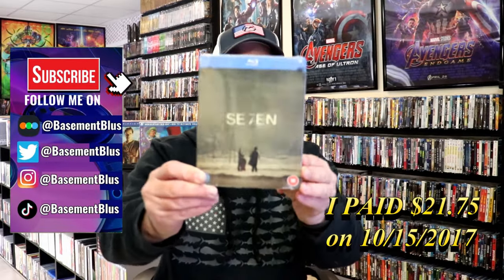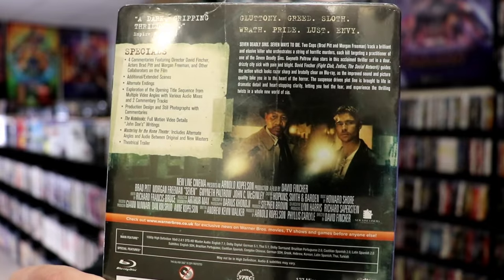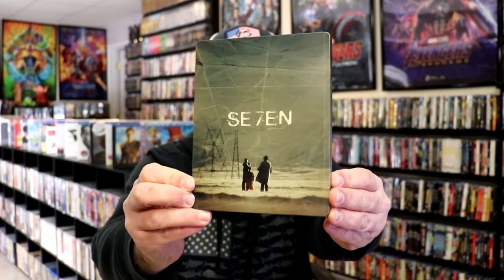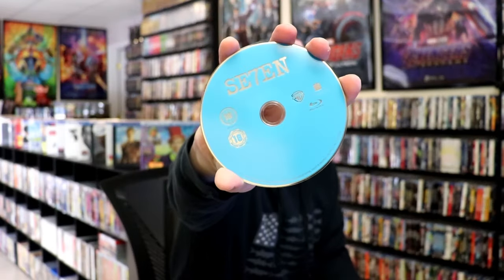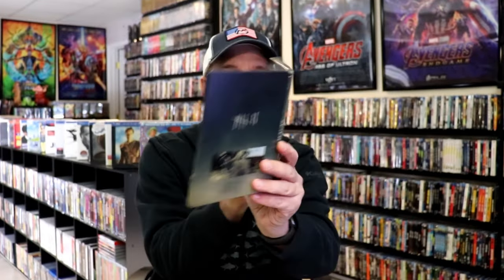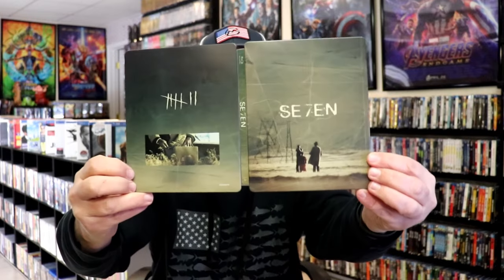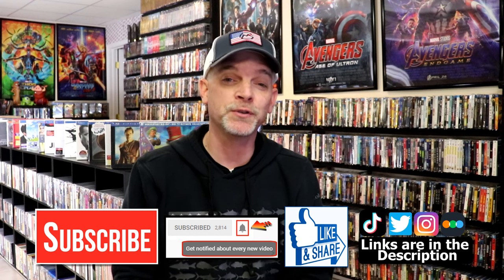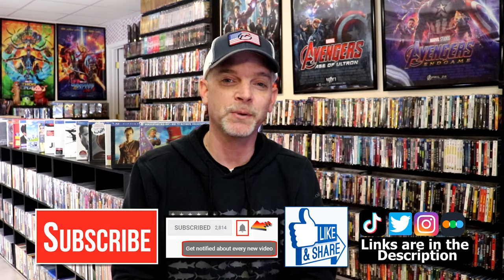Se7en Blu-ray Steelbook | Released October 30, 2017